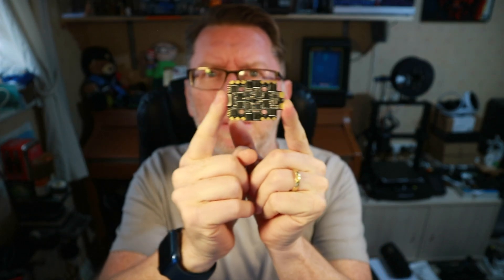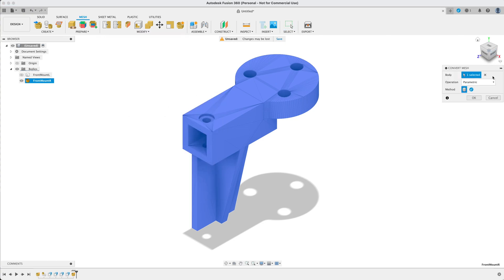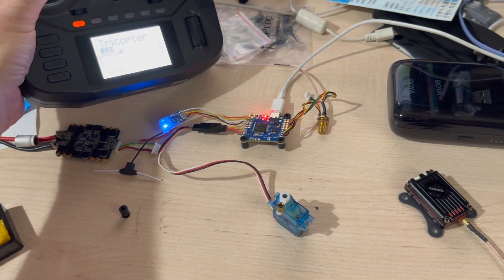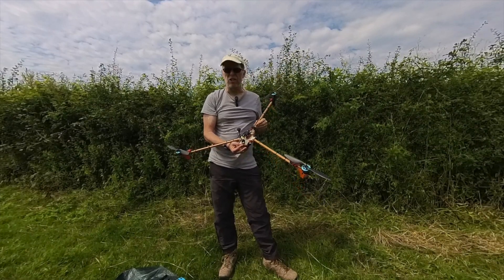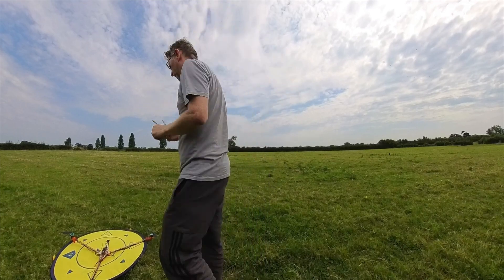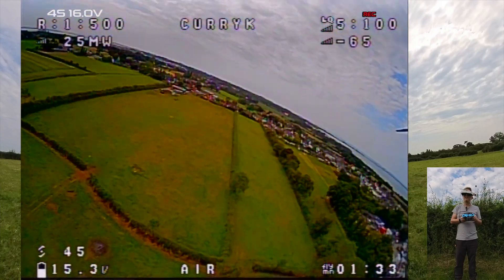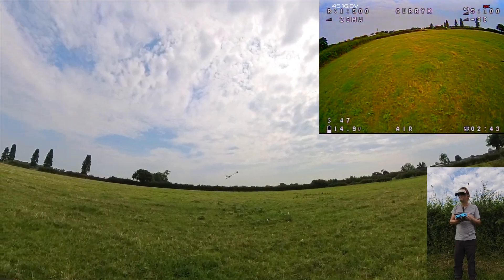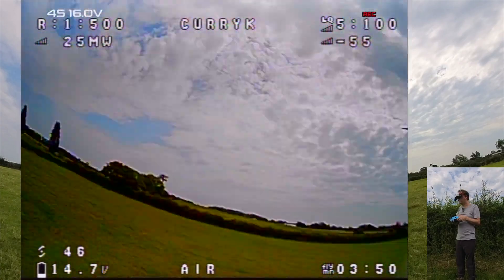Can we take a 12-year old wooden Tricopter and acro it? Featuring the Sequre e70 ESC board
So here's what happened.  An old flying friend of mine was clearing out his garage and wanted to know if I would like some of his old FPV gear... yes.  Sequre also asked if I would look at their new 70A ESC board.  Which made me think I should combine both into this magical video :)

Many thanks to Sequre who made this video possible.

I did get this before the Blheli_32 fallout happened, but they do an AM32 version as well - so obviously that's the one to go for.

Want to see more weird Trictoper action? then let me know.